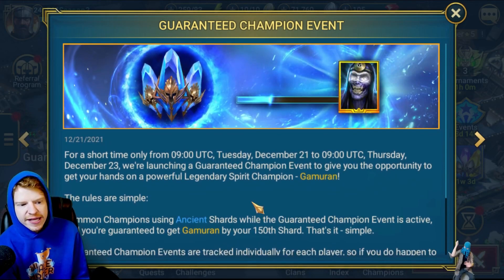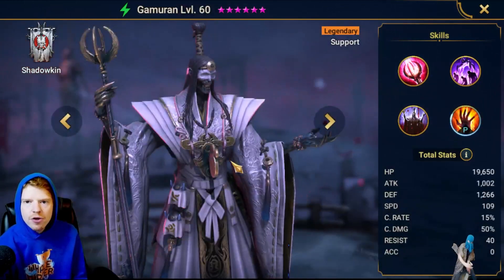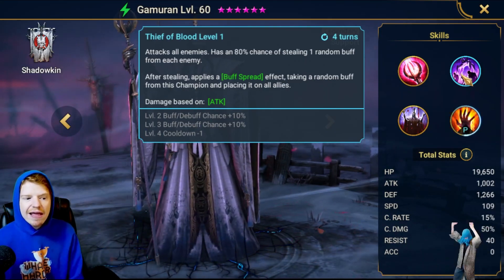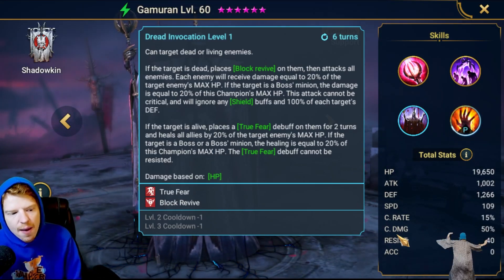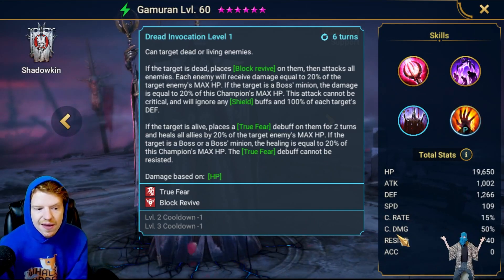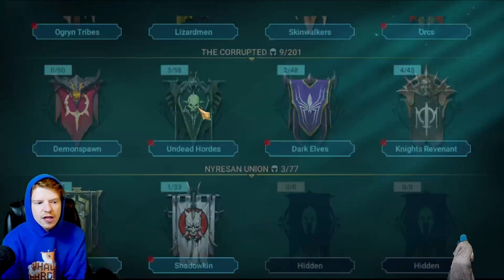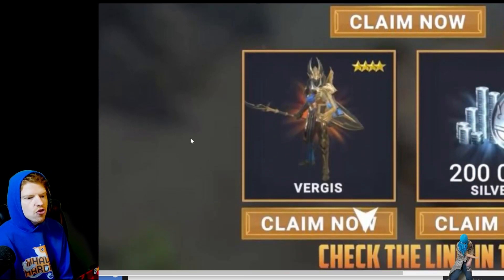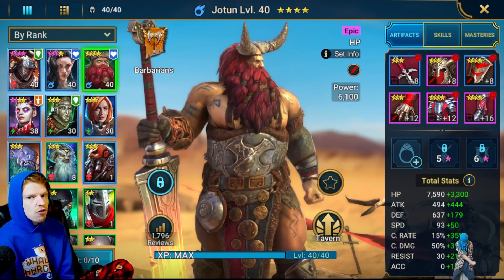FREE VERGIS! NEW EARLY PROMO CODES! Guaranteed LEGENDARY Gamuran - RAID: Shadow Legends